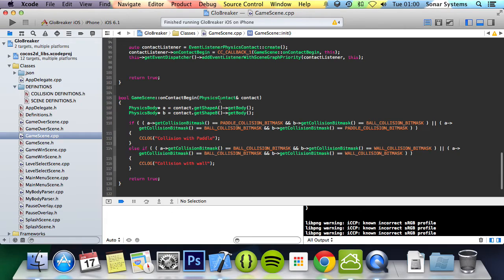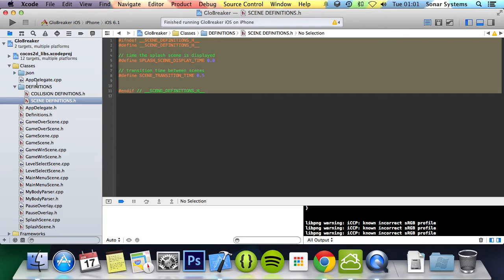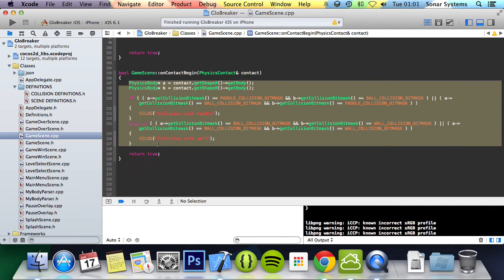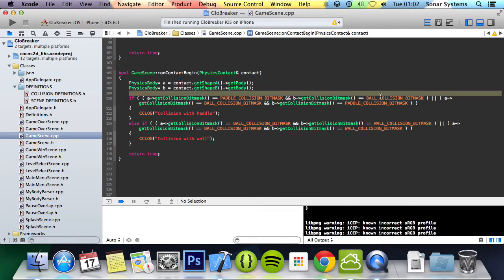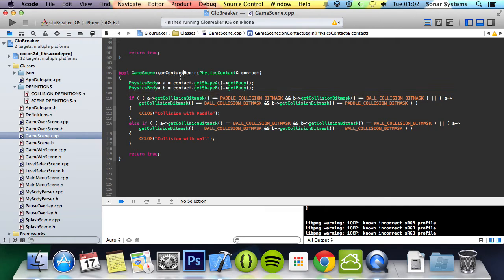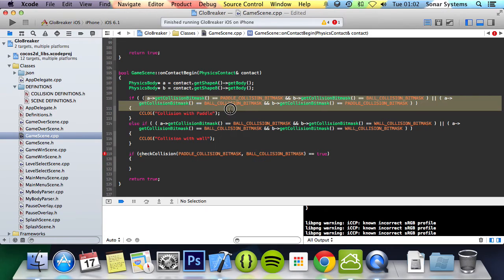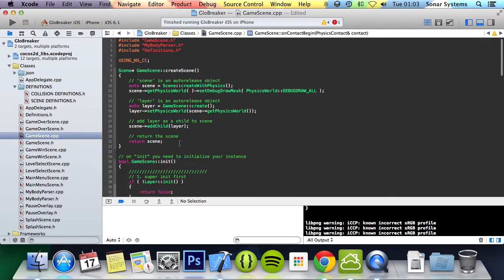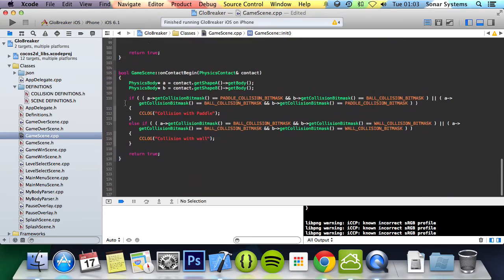Glo Breaker Development Vlog 6 Using Cocos2d-x